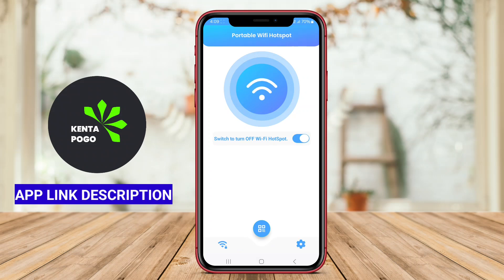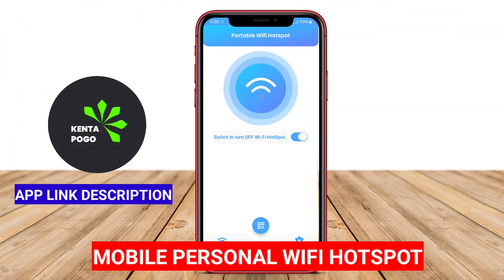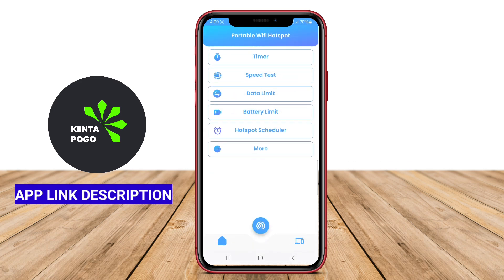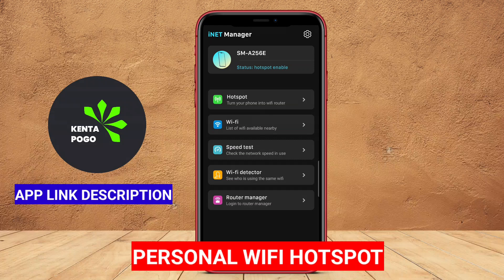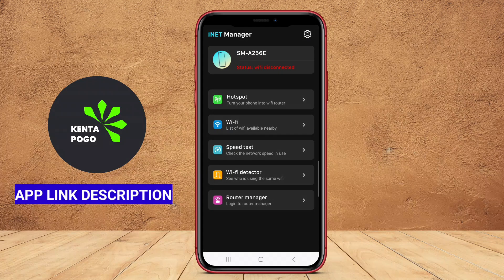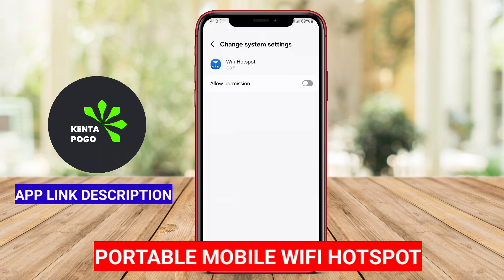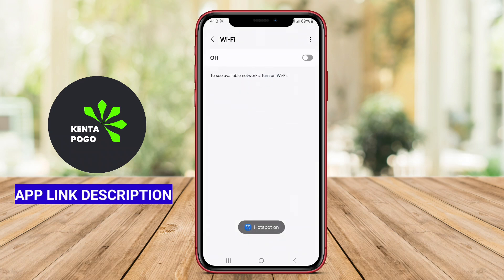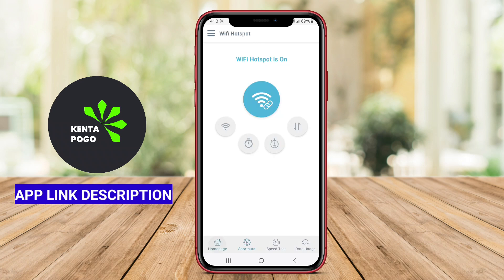3 Best Portable Wifi Hotspot Apps for Android 2026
A mobile application for Android that enables users to turn their device into a portable Wi-Fi hotspot, sharing their mobile data connection with other devices. This app allows users to create a secure wireless network, providing internet access to smartphones, tablets, laptops, and other devices when Wi-Fi is not available. Users can customize settings such as the network name, password, and security type.

3 Best Portable Wifi Hotspot Apps for Android :

0:00 Opening

0:15 Mobile Personal Wifi Hotspot

0:48 Personal Wifi Hotspot

1:20 Portable Mobile Personal Wifi Hotspot

1:51 Thanks for Watching